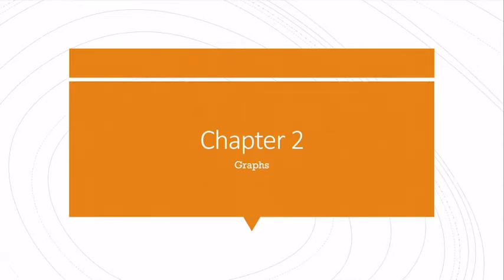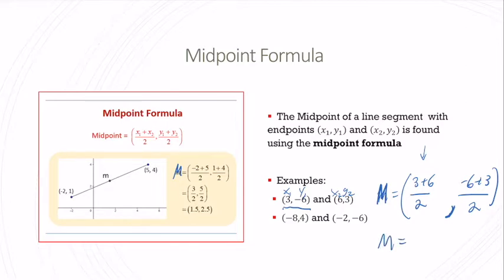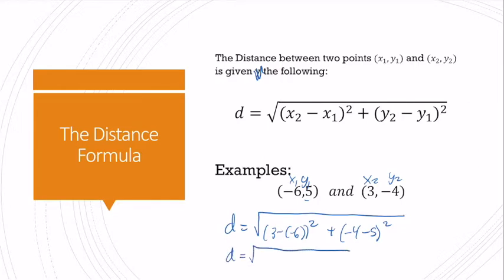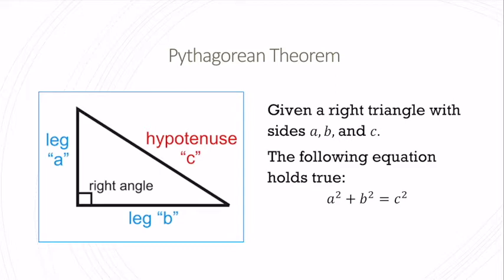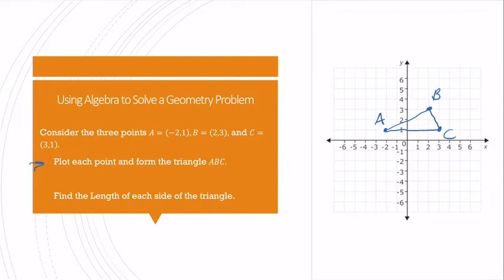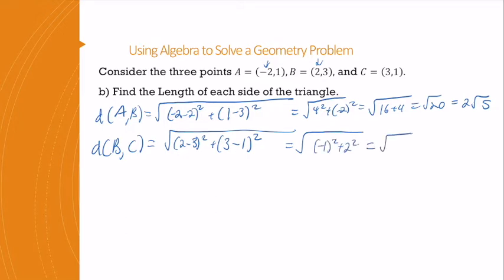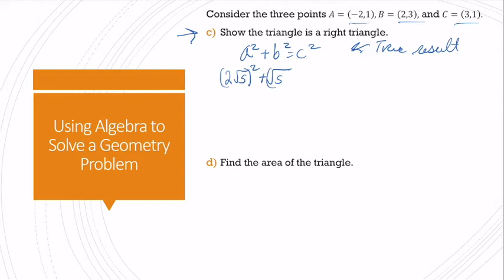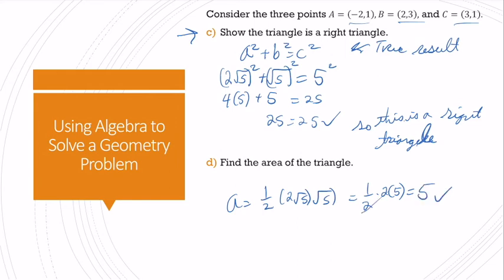MTH 1200 Section 2.1